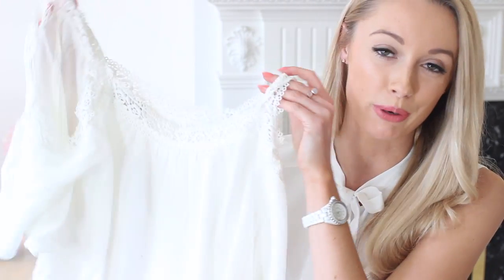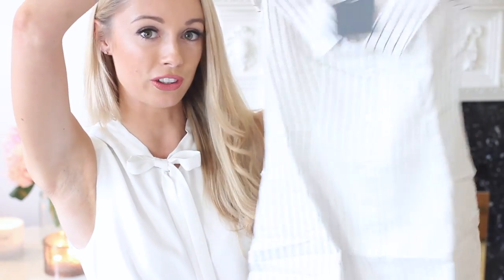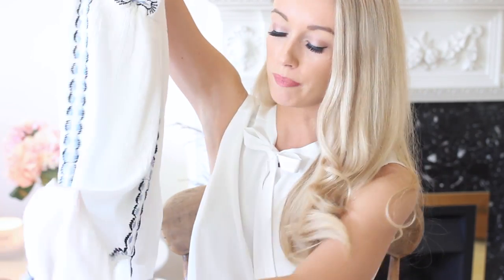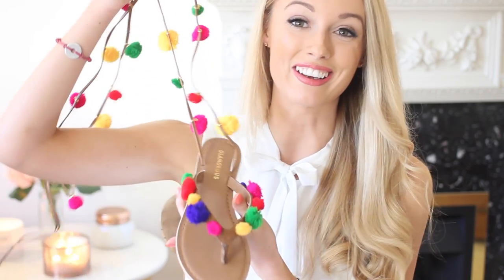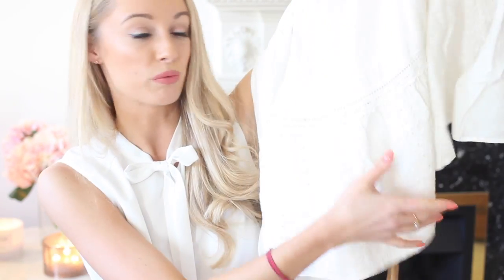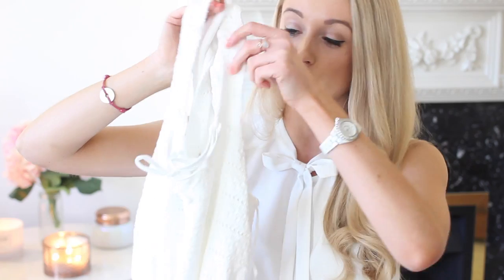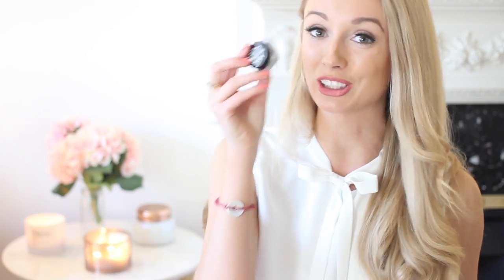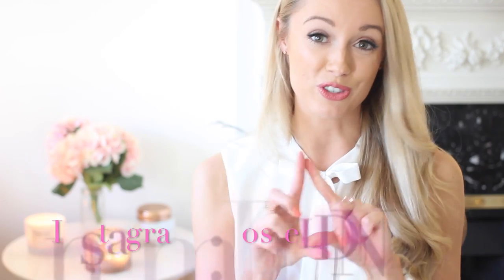ASOS HAUL & UNBOXING - Pre Holiday Shopping! | Fashion Mumblr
Fancy seeing what was in my pre-South Africa holiday ASOS order? You're in luck!